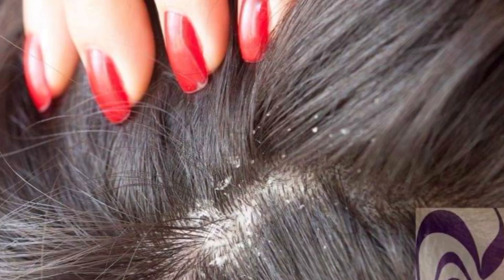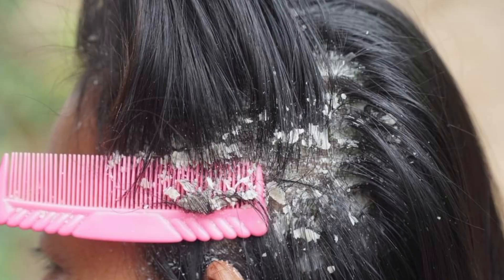Just 1 টা Wash এই Dandruff চলে যাবে ।। How to Get Rid Of Dandruff Permanently ।। 100% Results..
Just 1 টা Wash এই Dandruff গায়েব ।। How to Get Rid Of Dandruff Permanently ।। 100% Results..

other quaries:
homeremediesfordandruff
homeremediesfordandruff&itchyscalp
homeremediesfordandruffinbengali
homeremediesfordandruffbangla
homeremediesfordandruffhindi
homeremediesfordandruffbypreityprena
dandruffwash
dandruffremoval
dandruffremovaltreatment
dandruffremovaltreatmentathome
dandruffkaisehataye
dandruffremovalathomein1wash
dandrufftreatmentin1wash
1washchallengedandruff
howtogetridofdandruff
howtogetridofdandruffathome
howtogetridofdandruffinonewash
howtogetridofdandruffpermanently
howtogetridofdandruffhomeremedies
howtogetridofdandruffhindi
howtogetridofdandruffbengali
howtogetridofdandruffbangla